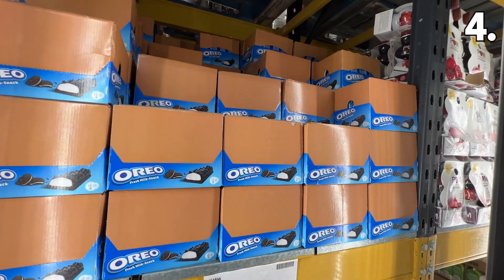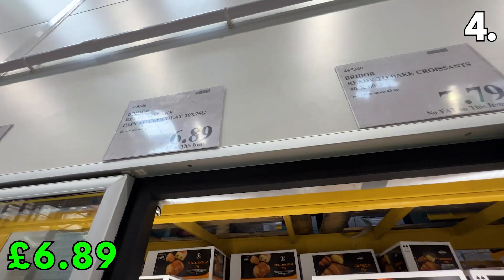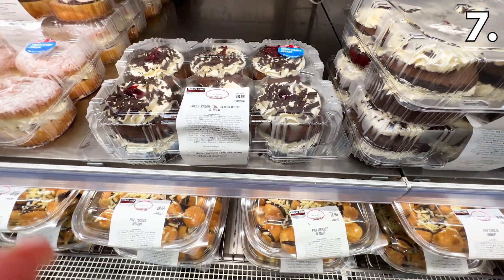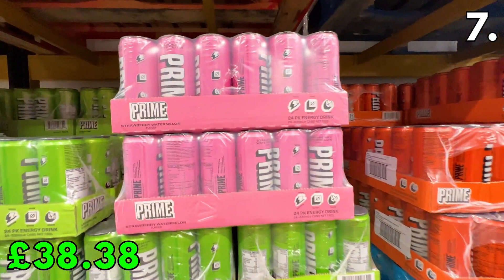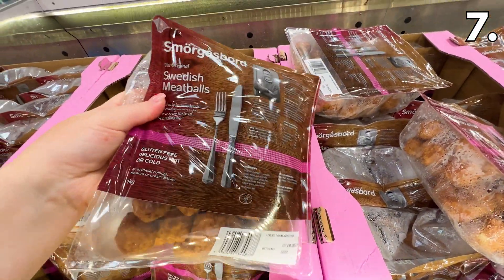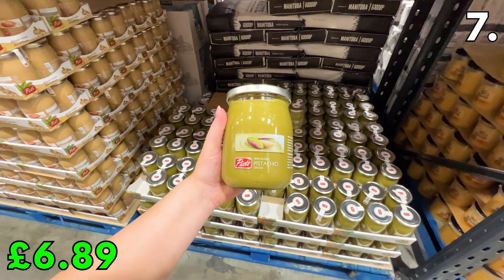10 Things You SHOULD Be Buying at Costco in September 2023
Are you looking for the best Costco deals available today?

So many people shop at Costco but the stores are so big it can be overwhelming, and often you can miss out on the best buys. Take advantage of the best Costco deals and see what you can get your hands on this month in store at Costco.

Are you tempted by any of the items included?

Tom ⚡